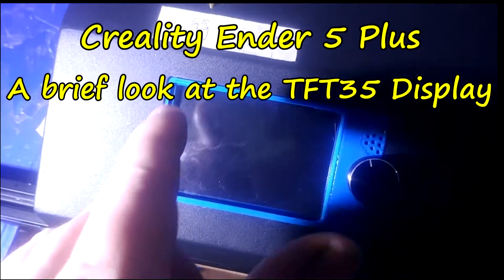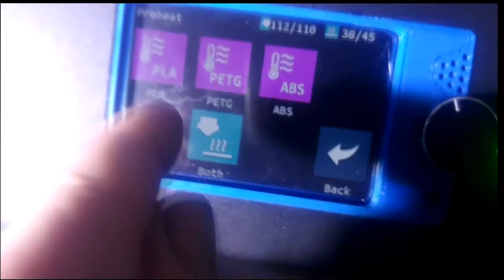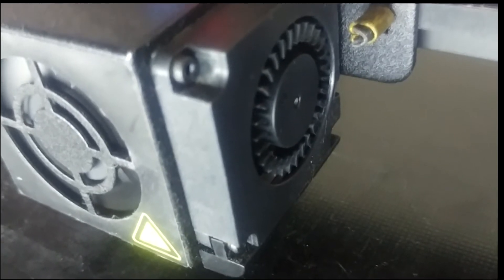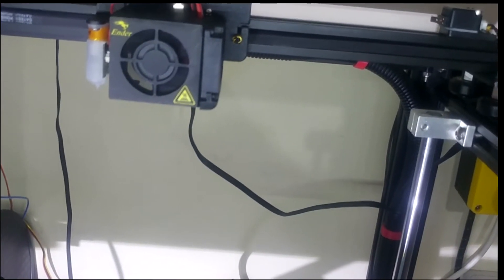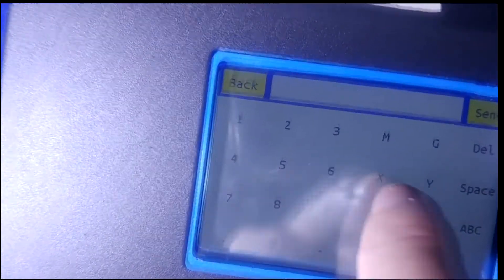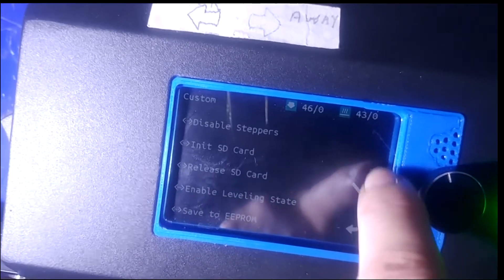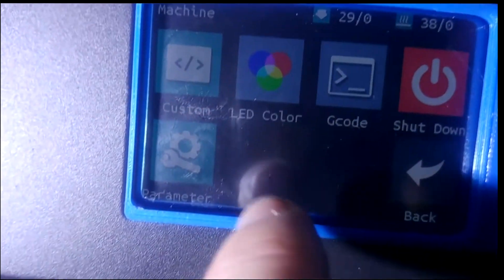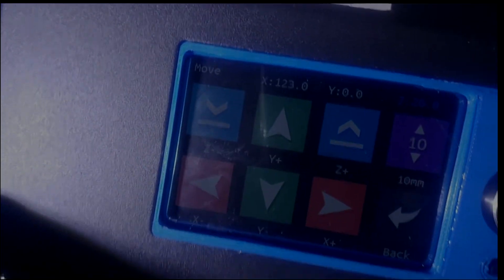Creality Ender 5 Plus A brief look at the TFT35 Display